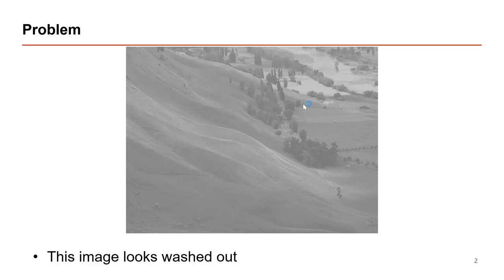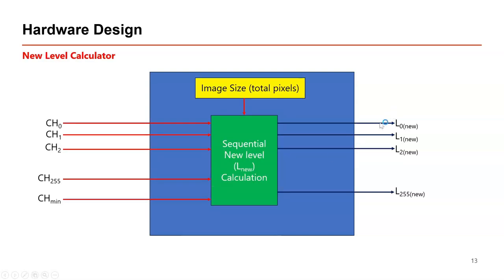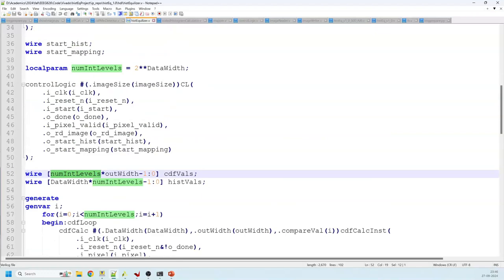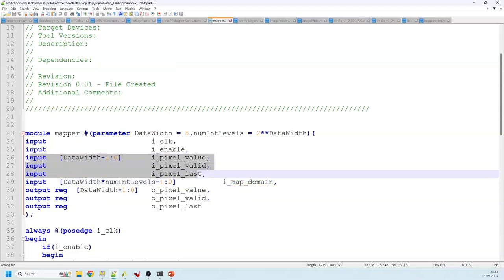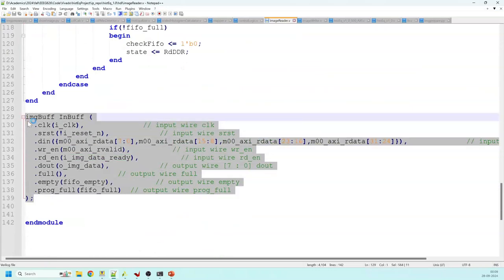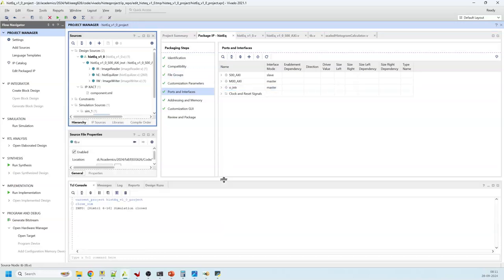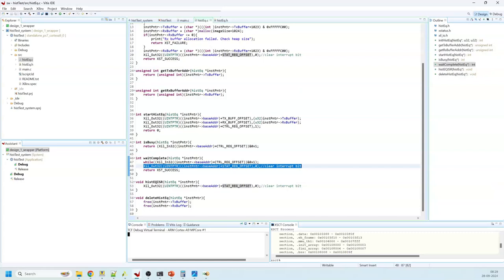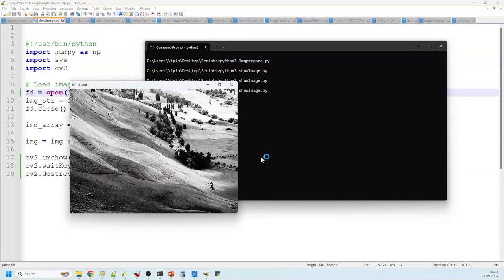Histogram Equalization IP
Source code